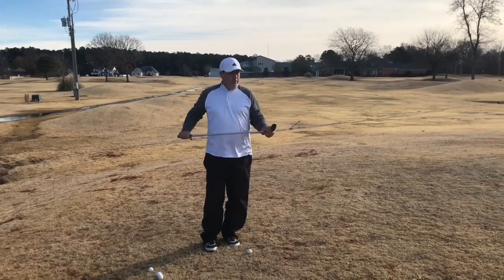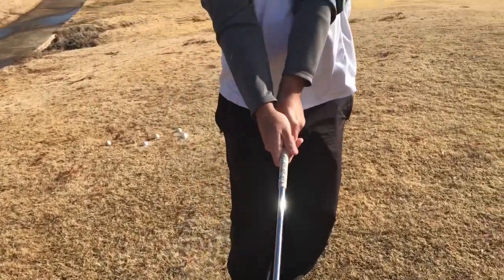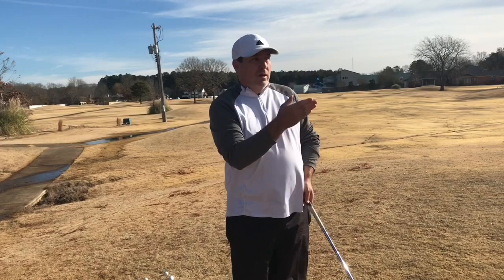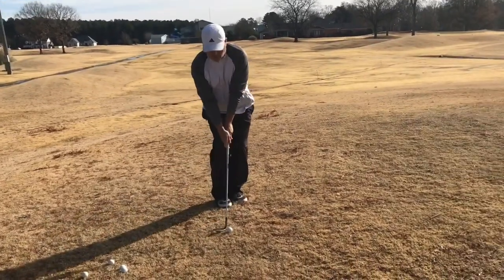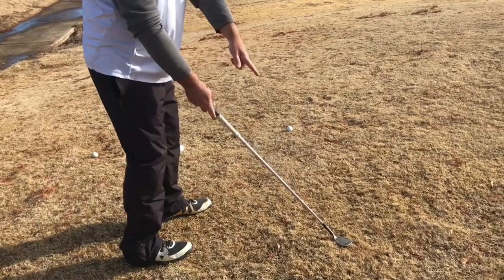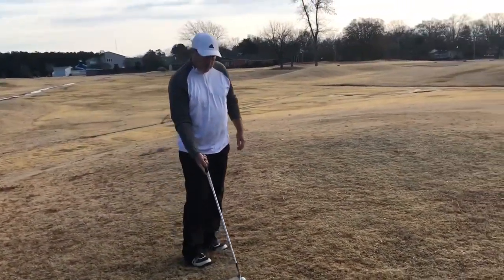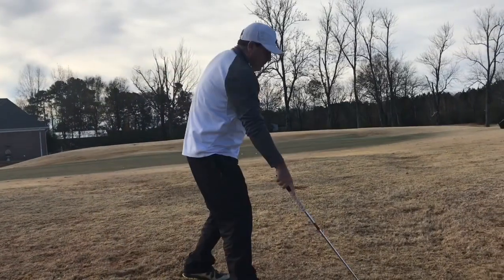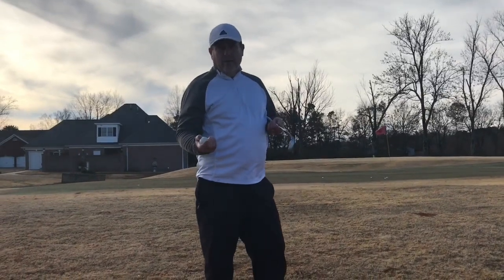Matt Gray...Channel Lock Flop Shot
John Lock Golf Swing